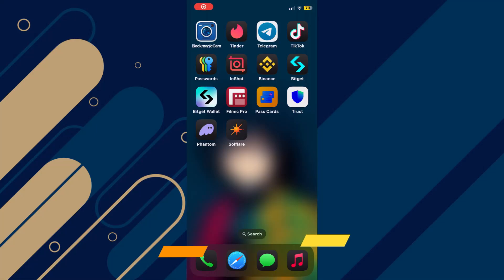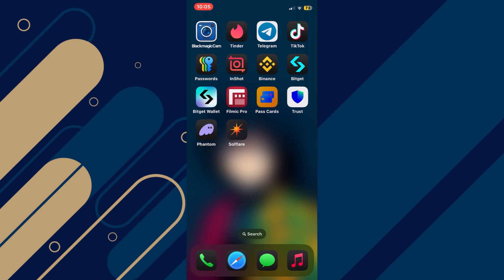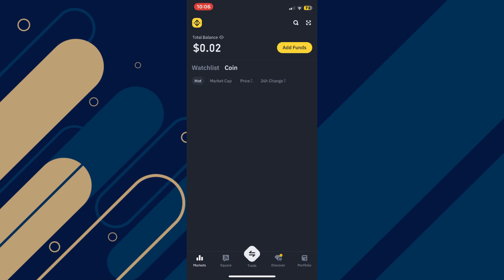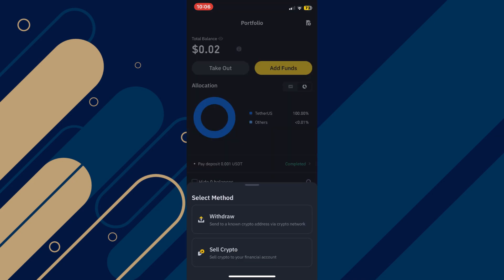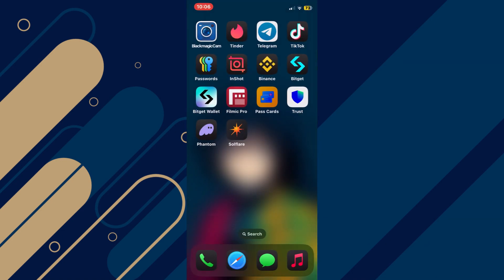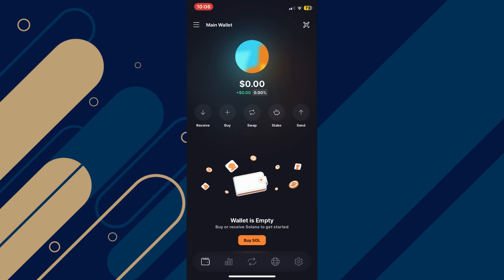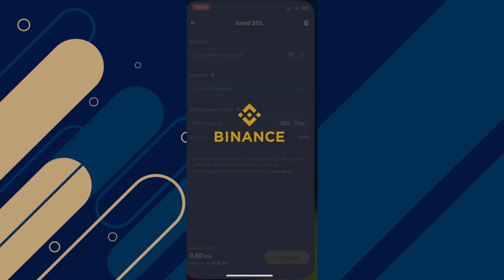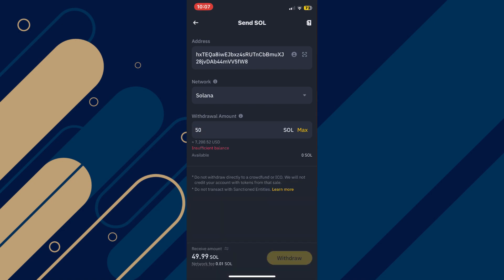HOW TO SEND SOLANA FROM BINANCE TO SOLFLARE WALLET 2024!(EASIEST METHOD)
Looking to send Solana from Binance to your Solflare Wallet in 2024? This video will guide you through the easiest method to transfer your SOL tokens securely and efficiently. Follow these simple steps for a hassle-free transfer experience!